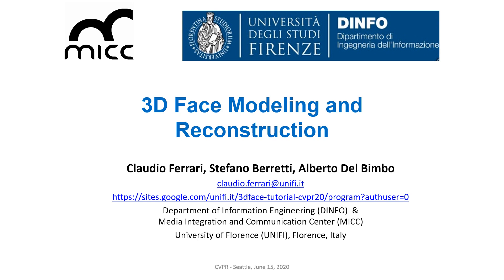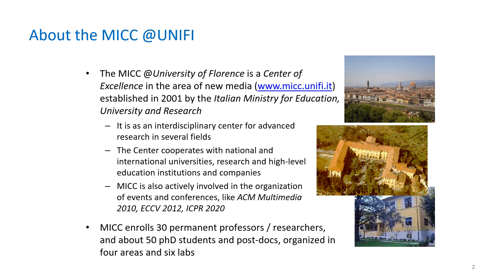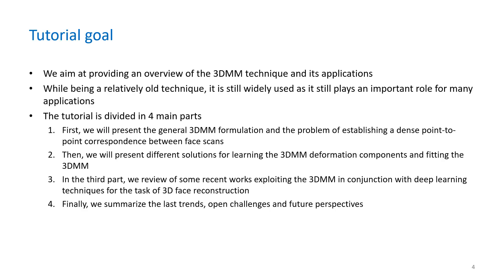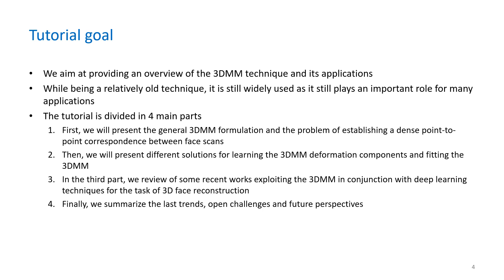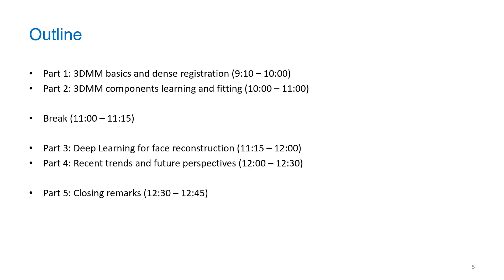Welcome to CVPR2020 3D Face Modeling and Reconstruction Tutorial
Authors: Claudio Ferrari, Stefano Berretti, Alberto Del Bimbo Description: This tutorial focuses on the problem of reconstructing a 3D model of a human face from a single image, possibly captured in unconstrained conditions, i.e., in the wild. Faces represent a particular category of objects with specific properties that can be leveraged to address the reconstruction and modeling problems exploiting dedicated techniques, the most widespread being the 3D Morphable Model (3DMM). Since its advent, the 3DMM has gained attraction because of its simplicity and effectiveness in many applications; several variants have been proposed across the years, making the 3DMM an actual foundation in the field. Recent technical advancements and the increased availability of 3D data make the 3DMM still an active and evolving research direction, for which the interest is not diminished. All the above makes the 3DMM and its recent intersection with deep learning mechanisms a valuable and active topic in the field of 3D vision that interested researchers should know. The tutorial aims at providing the fundamental knowledge for constructing a morphable model of the face and how to use it for a variety of applications.